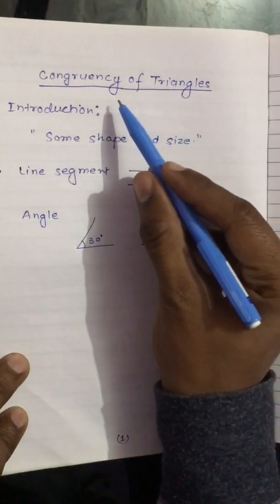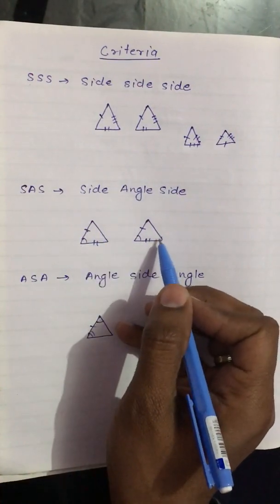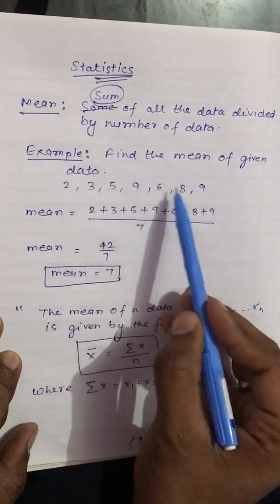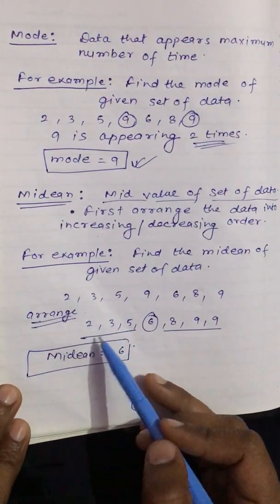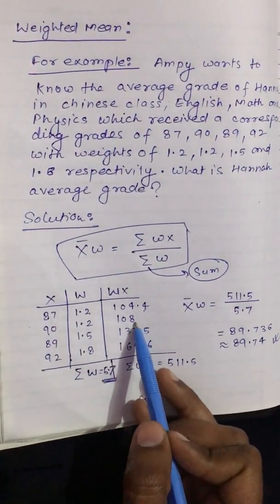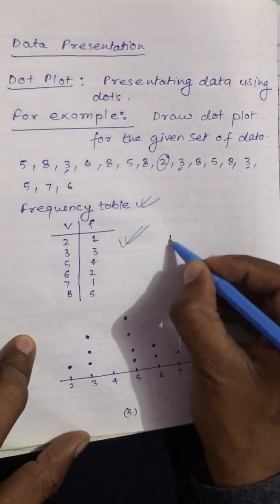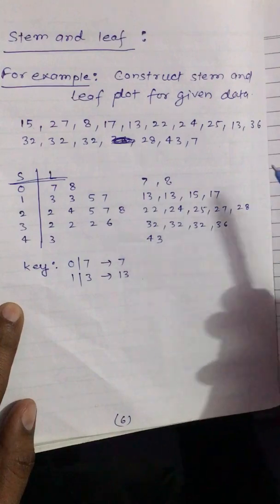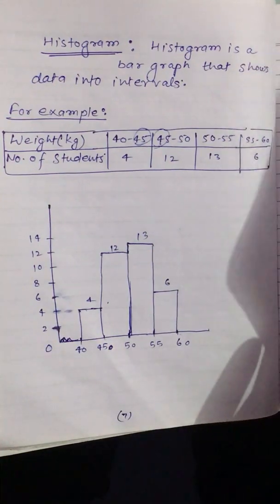Congruence of triangle and statistics